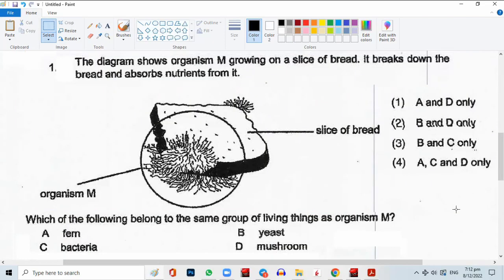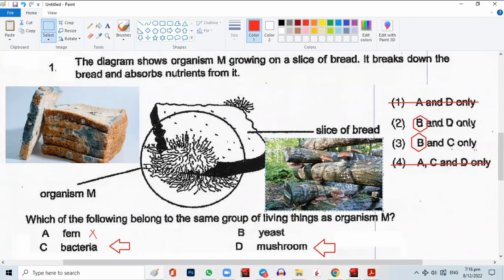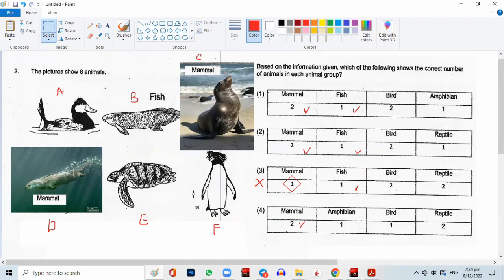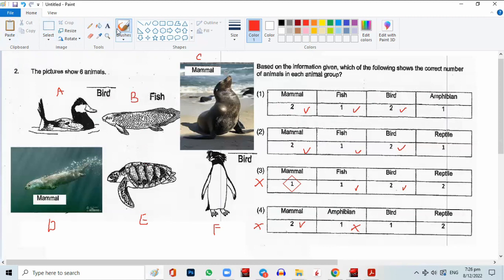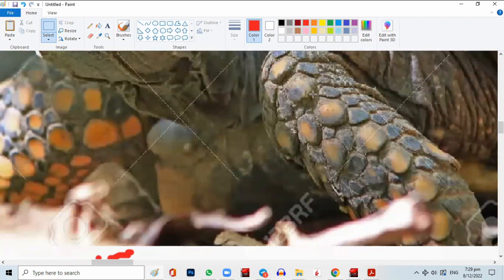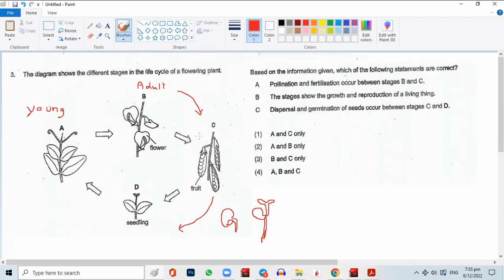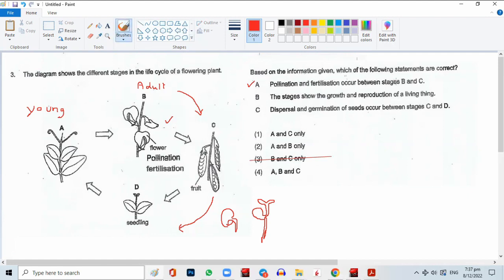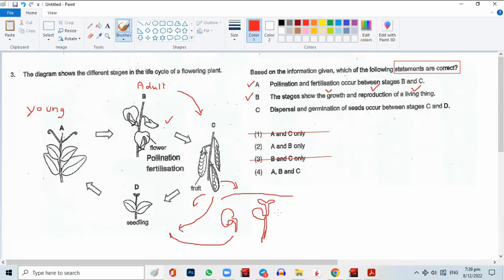P6 Science 2021 CA1 Henry Park q1-3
Hi everyone,
This video may help you upgrade your Science knowledge. Have fun watching and learning!